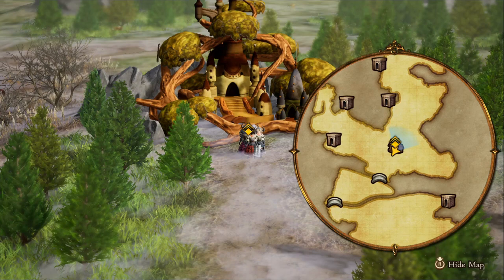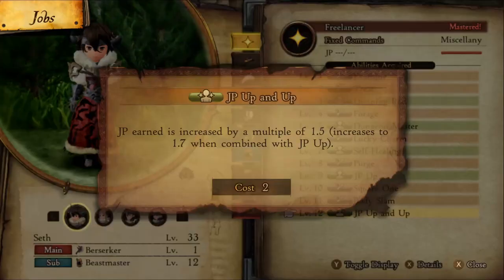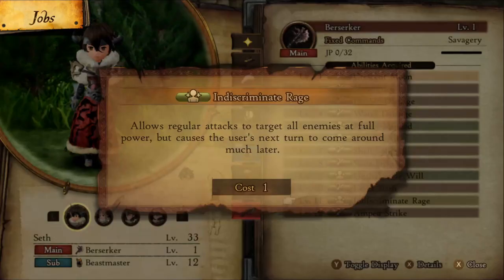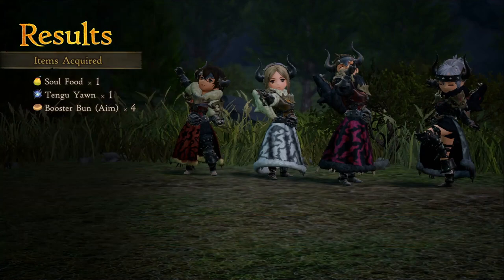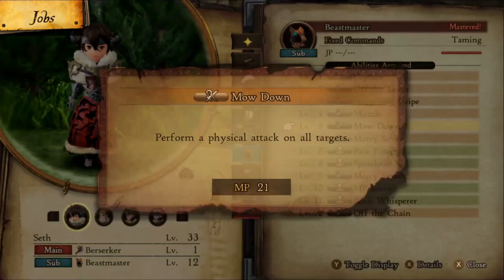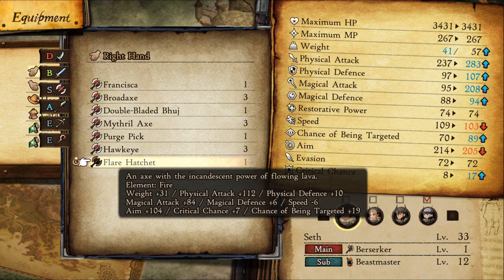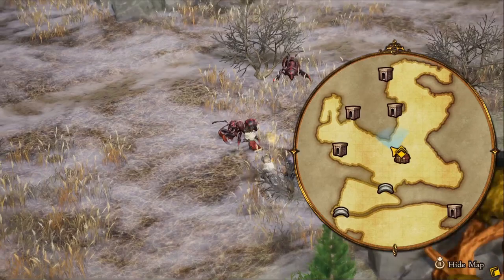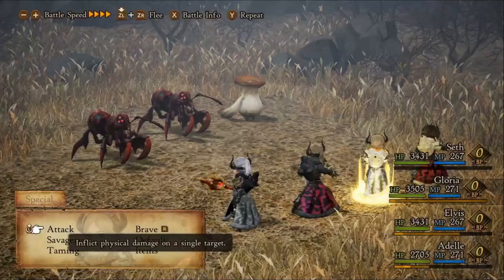Best Chapter Two Farming Spot(No Herding)~Bravely Default 2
The EASIEST farming method to Master one job every 20 minutes in Chapter Two! It's so effortless too!

I used this spot to Master all the jobs you get in Chapter Two and some that were left over from Chapter One!